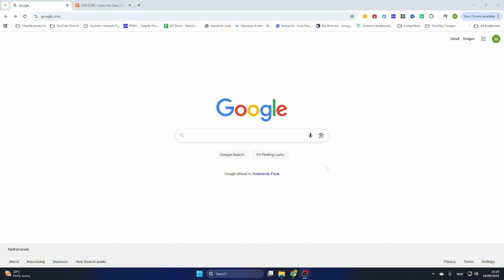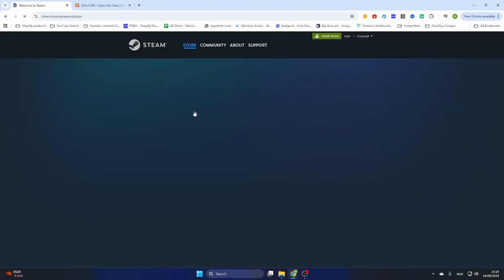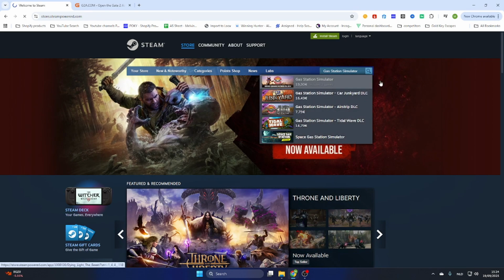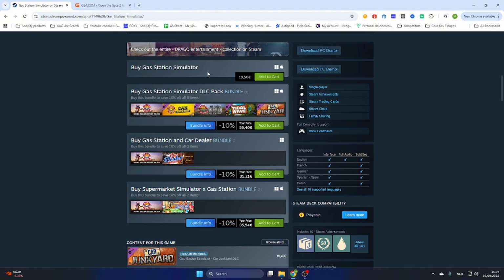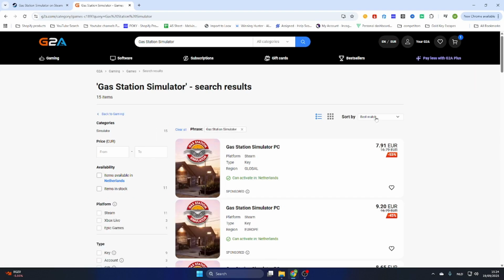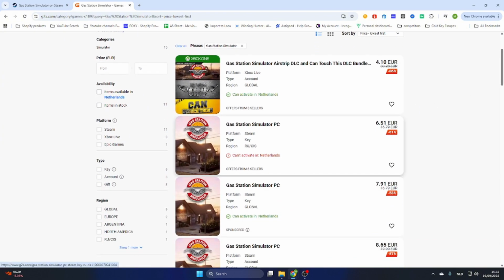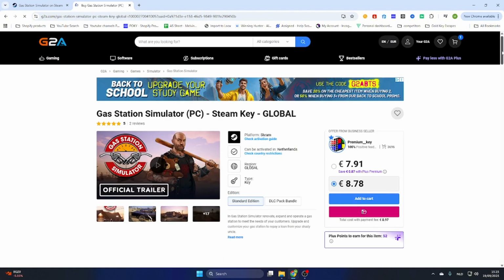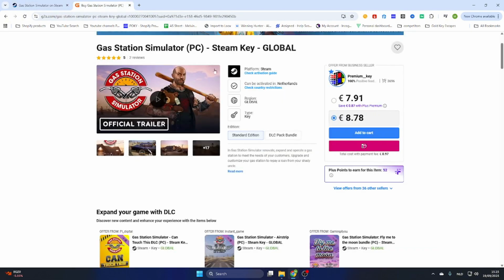How To Download Gas Station Simulator on PC (Step By Step)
In this video I’ll show you how to download Gas Station Simulator on PC, set it up properly, and start enjoying one of the most fun pc games in no time. Whether you’re new to pc gaming or just want to know how to play Gas Station Simulator on PC, this tutorial will help you out.

🔹 Learn how to download Gas Station Simulator
🔹 Discover how to install Gas Station Simulator on PC
🔹 See how to play Gas Station Simulator PC
🔹 Find out the best way to enjoy Gas Station Simulator gaming